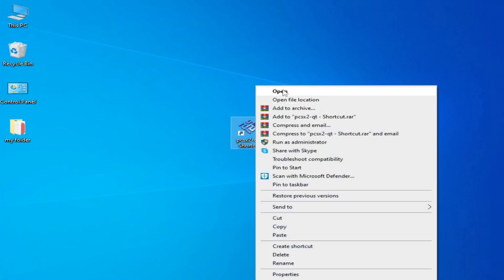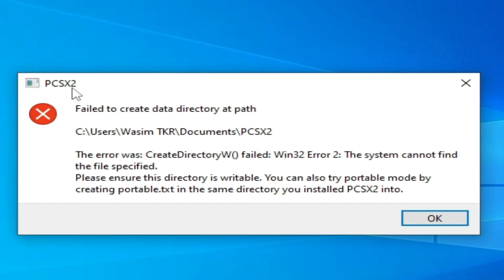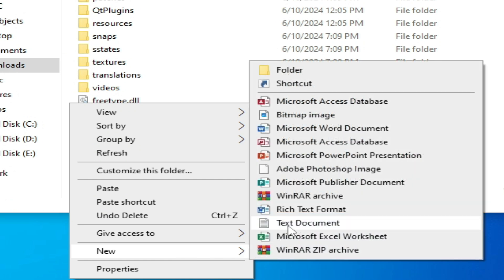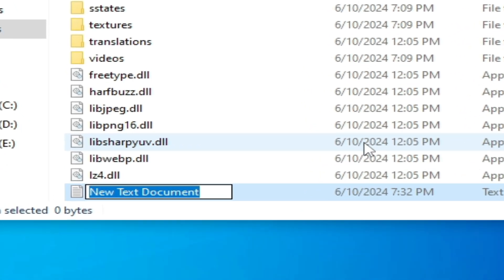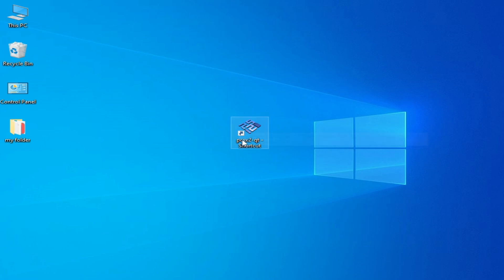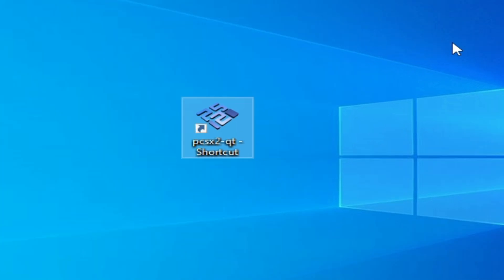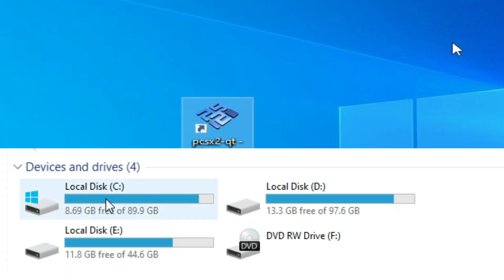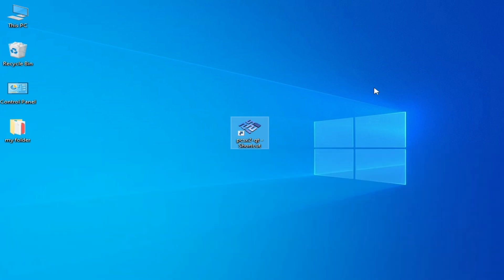PCSX2 Failed to Create data directory at Path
Hello Everyone,
I have showed in this video how to fix pcsx2 failed to create data directory at Path.